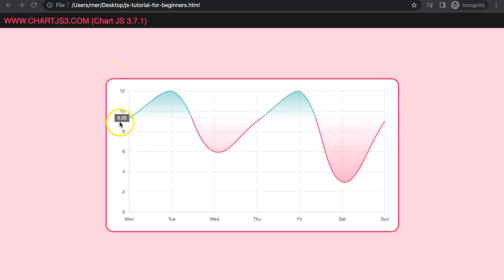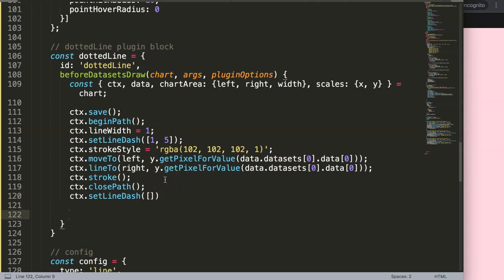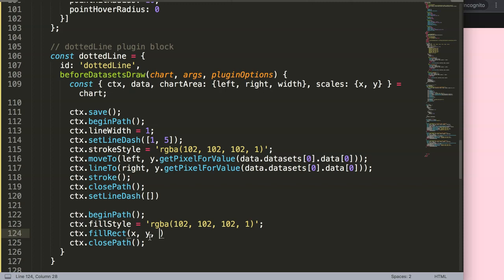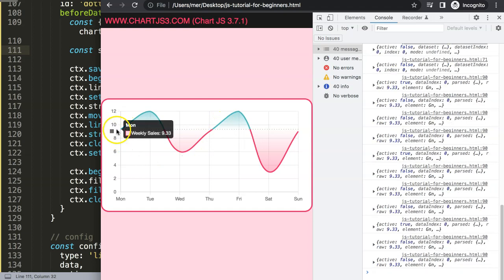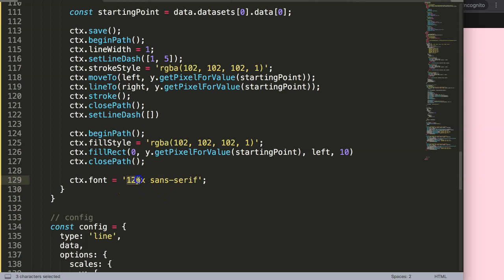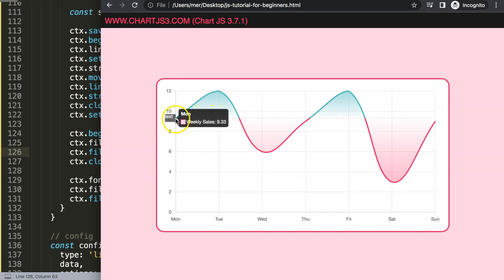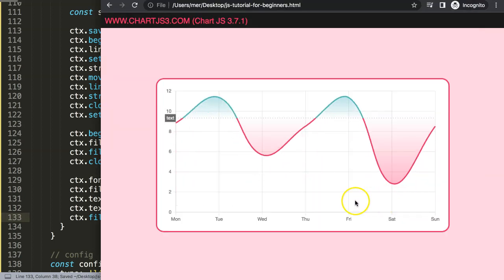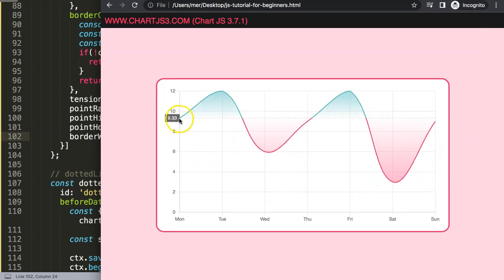How to Create a Stock Market Chart Like Coinmarketcap in Chart JS Part 2